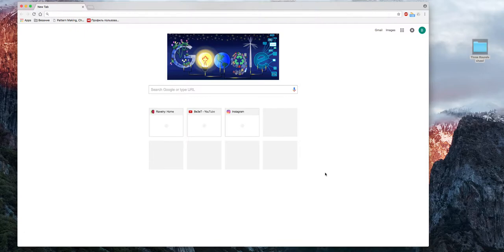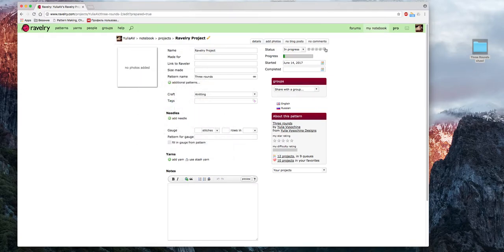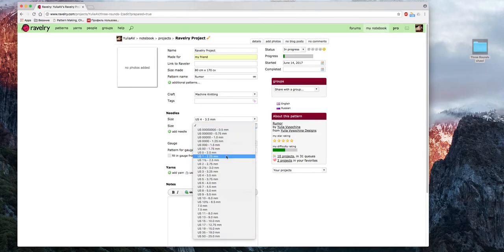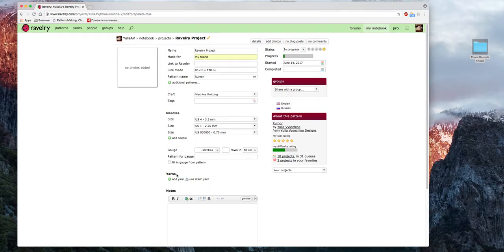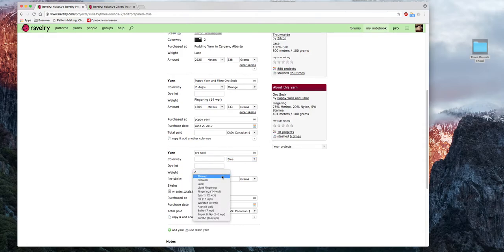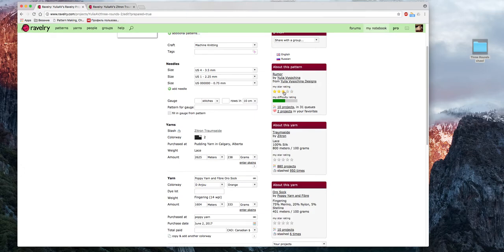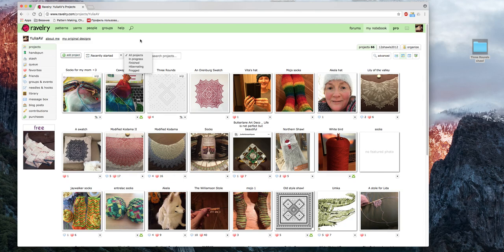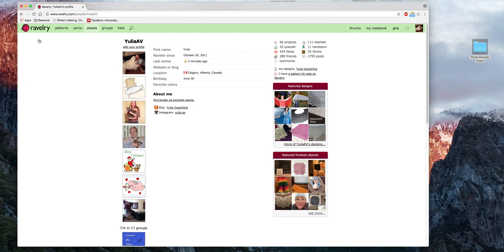Создать проект на Равелри.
Юличка, специально для тебя ))
Ну и для остальных, кому пригодится ))
Всего наилучшего ))